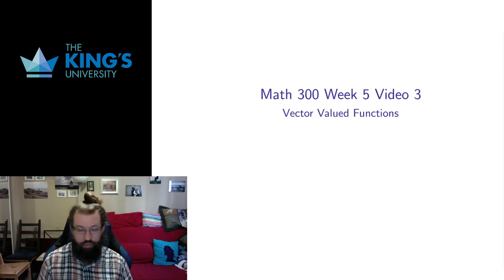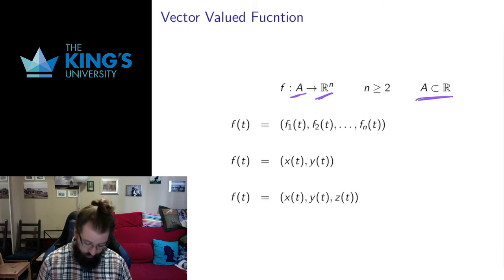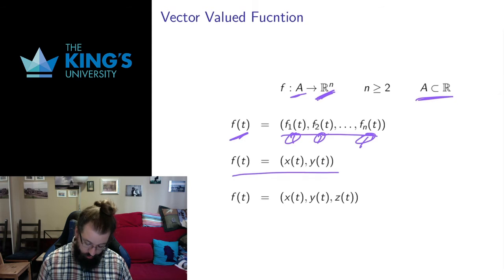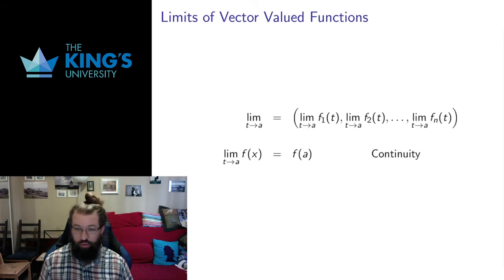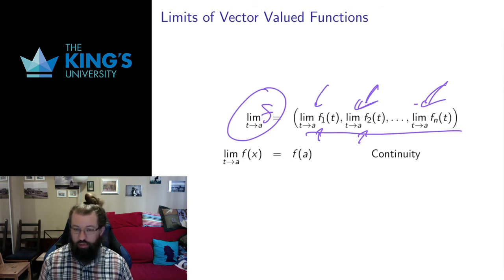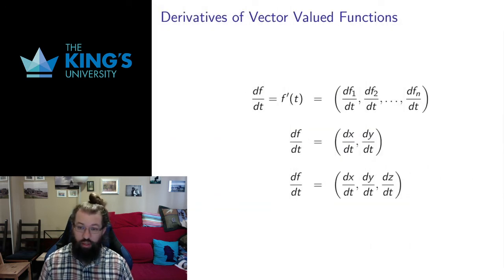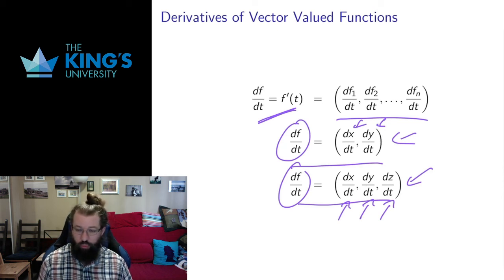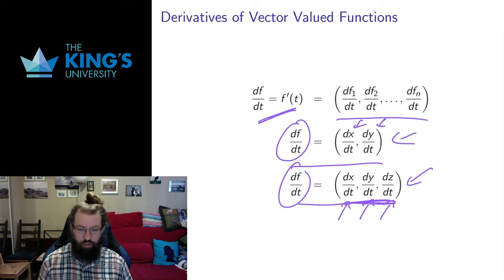Math 300 Week 5 Video 3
Vector Valued Functions